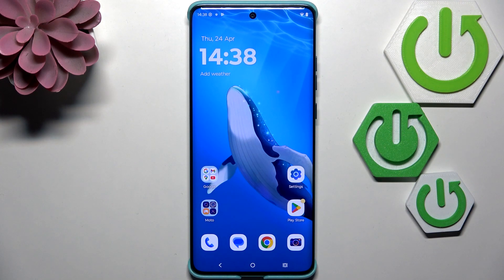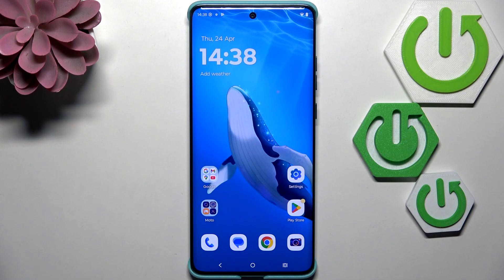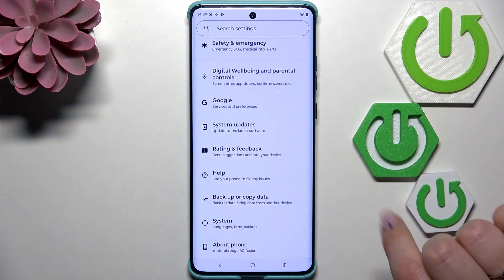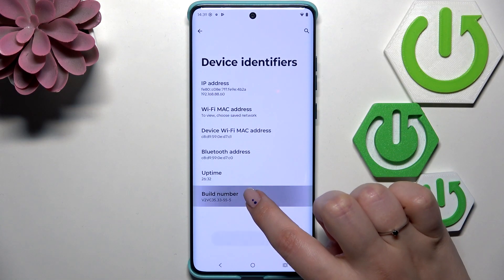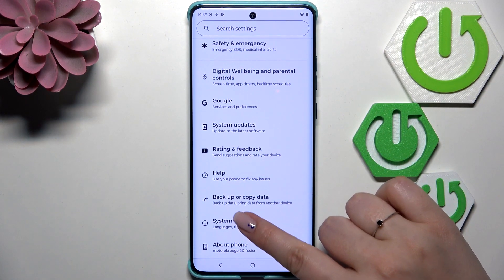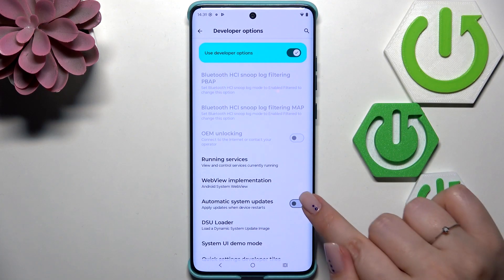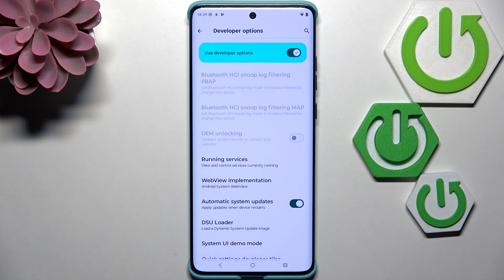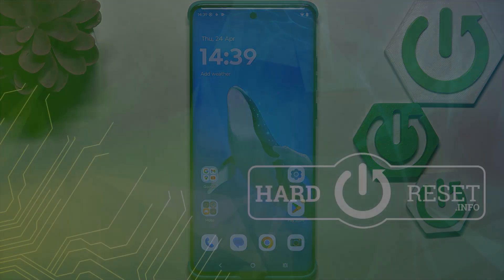MOTOROLA Edge 60 Fusion – Enable or Disable Automatic Software Update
If you want to control how your MOTOROLA Edge 60 Fusion handles software updates, this video will show you how to enable or disable automatic system updates step by step. Learn how to access the developer options, find the automatic system update setting, and easily switch it on or off according to your preference. Managing software updates on your Motorola Edge 60 Fusion can help you keep your device up to date or prevent unexpected changes, depending on your needs. Follow along to make sure your phone updates work the way you want.

How to enable automatic software update on MOTOROLA Edge 60 Fusion?
How to disable automatic system updates on MOTOROLA Edge 60 Fusion?
Where is the automatic update setting in MOTOROLA Edge 60 Fusion?

0:00 Introduction
0:04 Open Settings and Find About Phone
0:18 Activate Developer Mode
0:32 Access Developer Options
0:38 Enable or Disable Automatic System Update
0:46 Summary and Outro